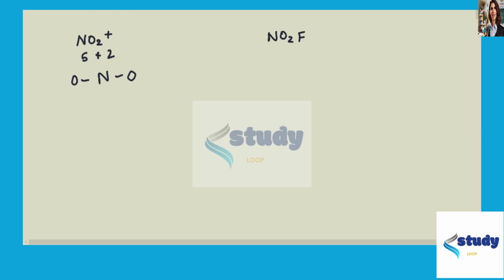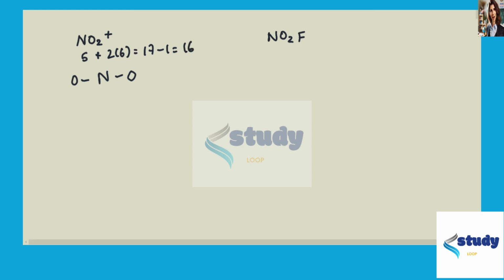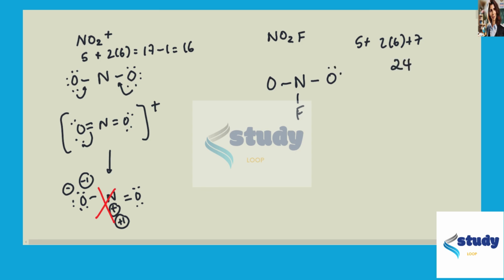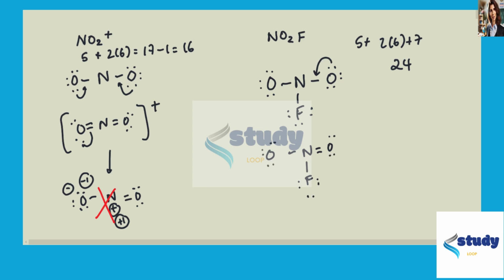Draw Lewis structures of all the important resonance forms of (a)